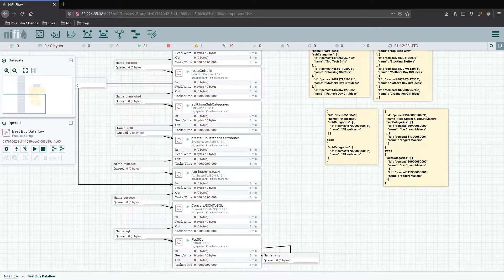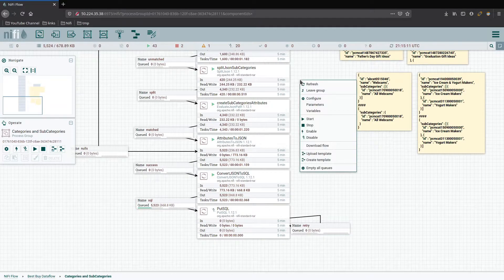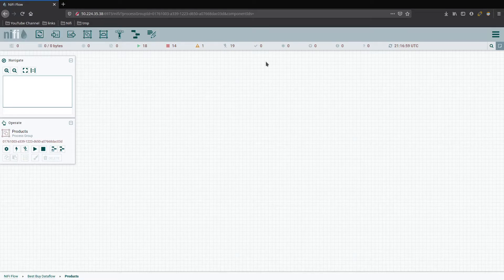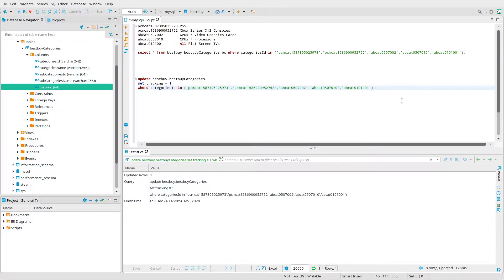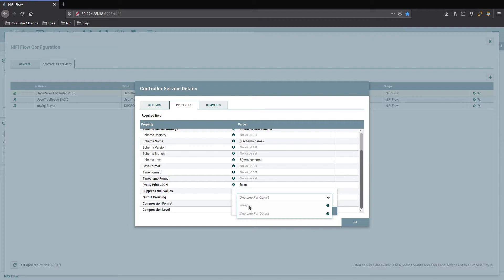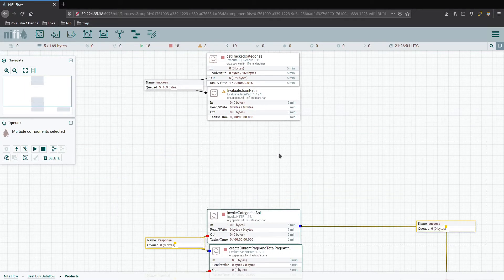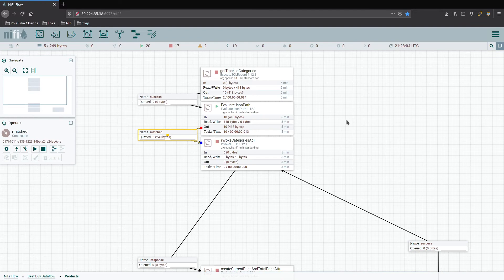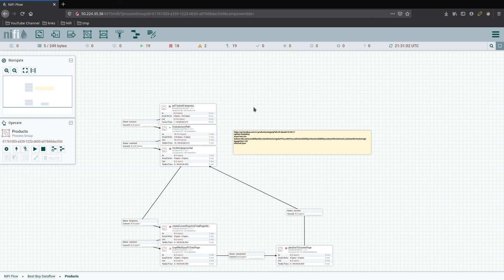Creating Process Groups and Working on the Products API | BestBuy Dataflow | Apache Nifi | Part 5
In this video we will start the dataflow for the Best Buy products api and reorganize the dataflow into process groups.